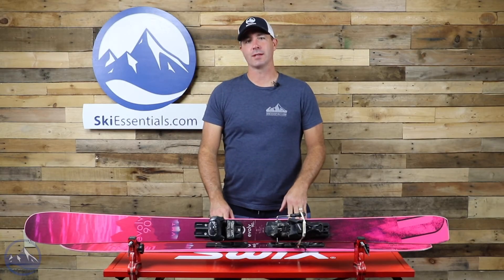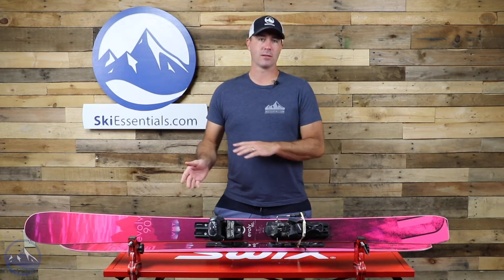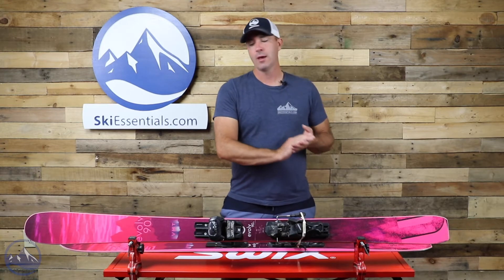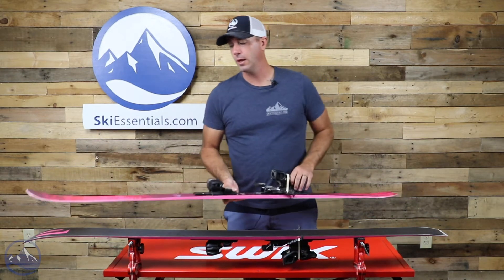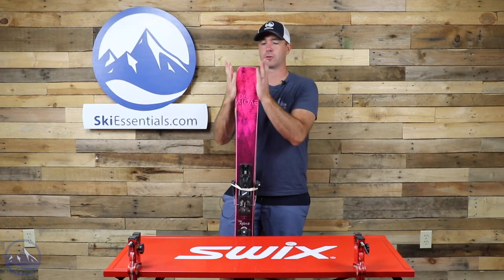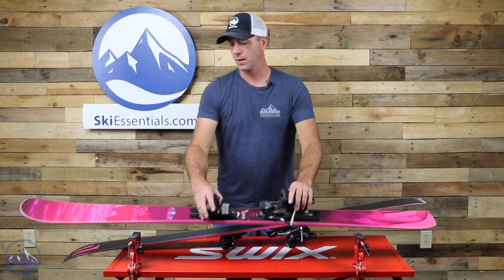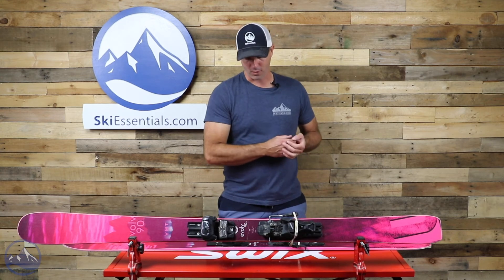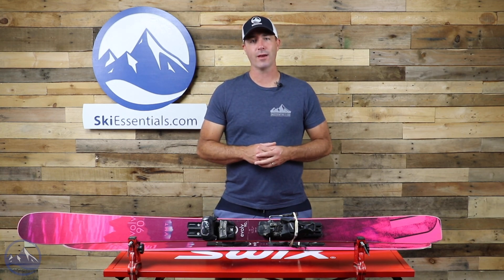2022 Liberty Evolv 90 W - SkiEssentials.com Ski Test